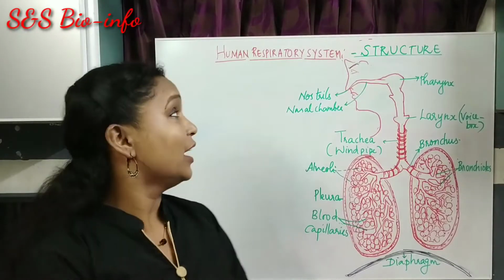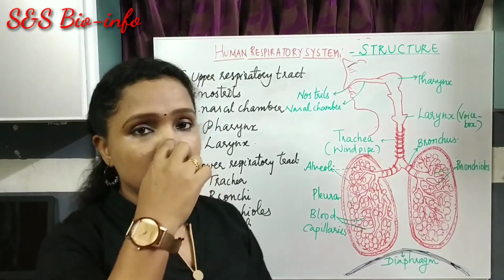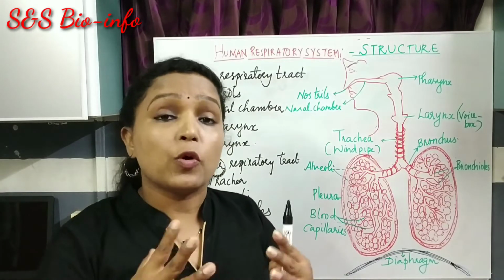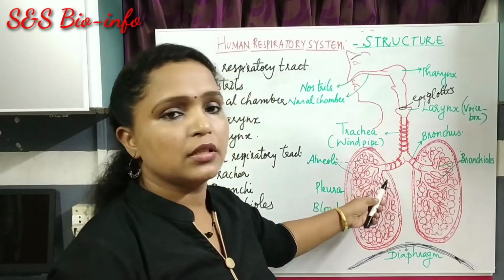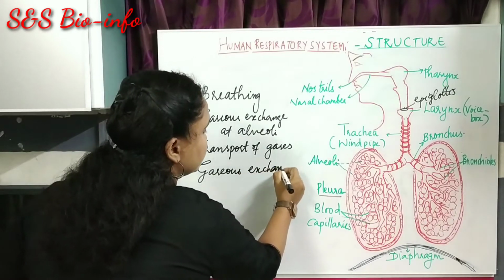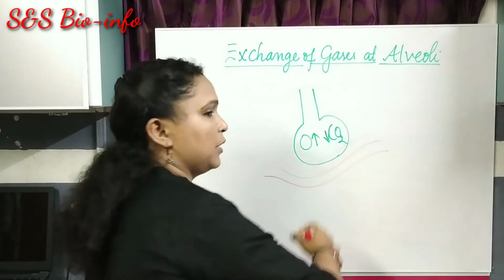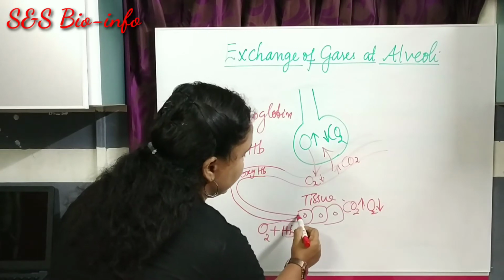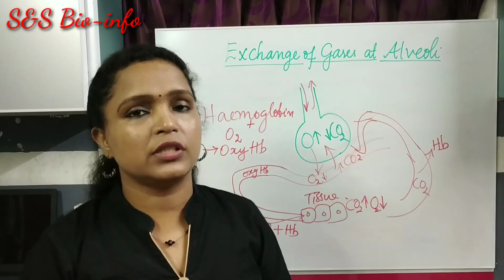Class X Biology Life Processes Human Respiratory system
Structure& Function